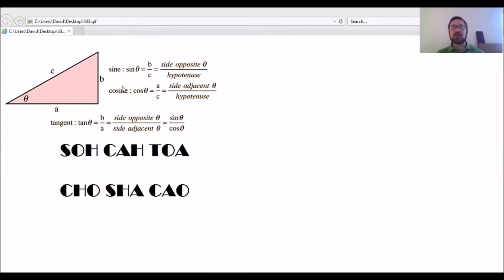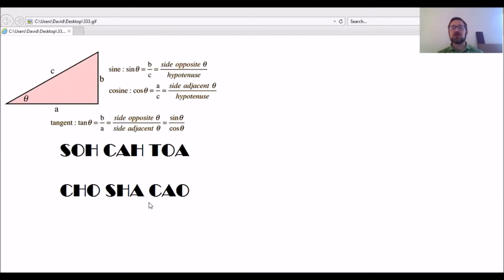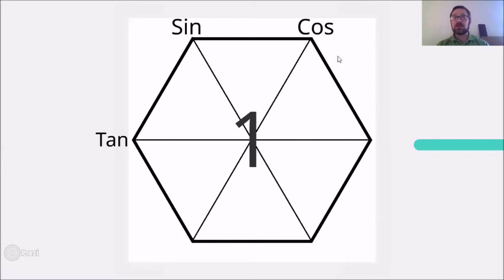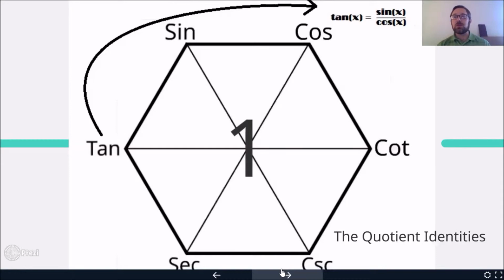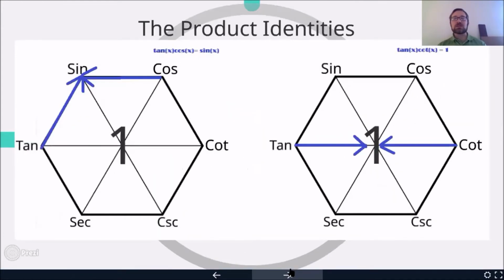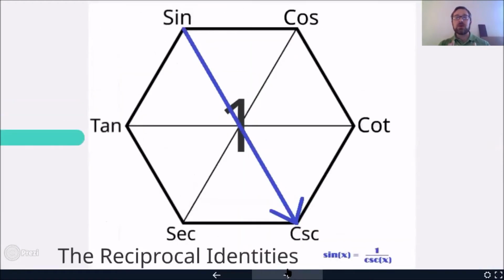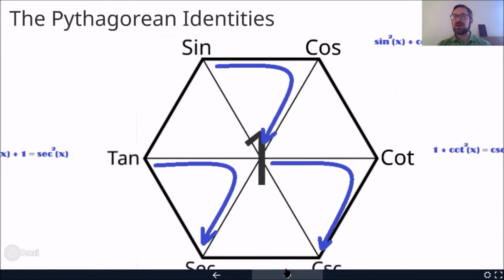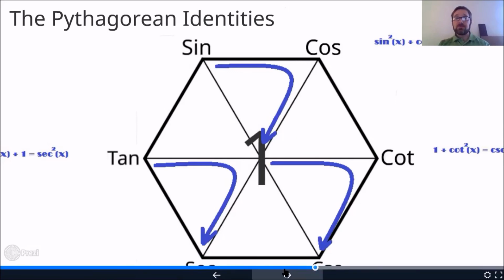Henry Trig Identities